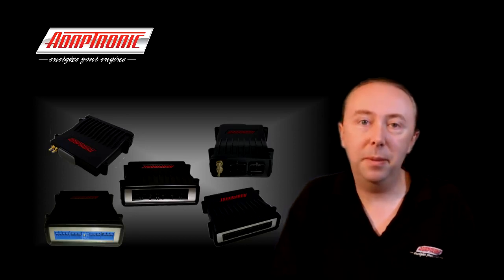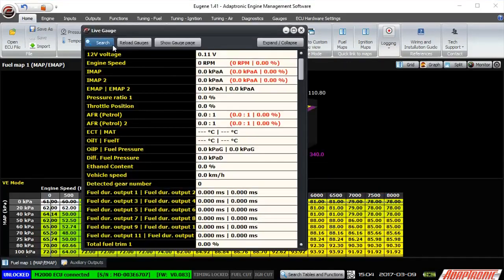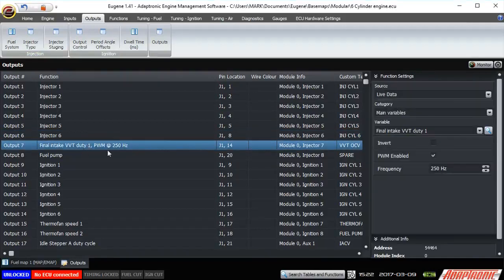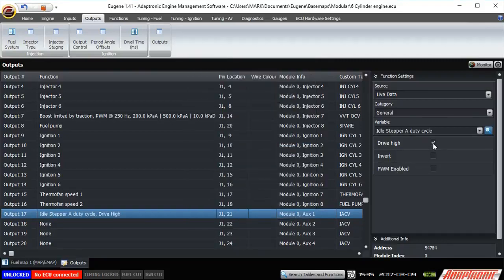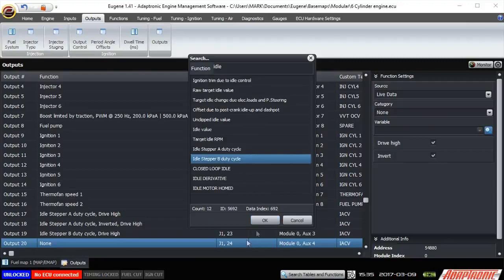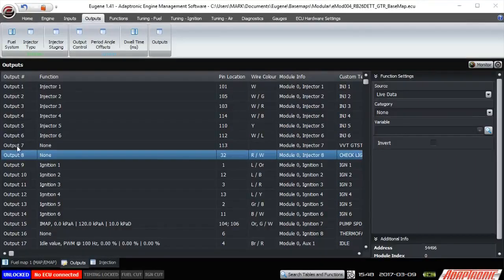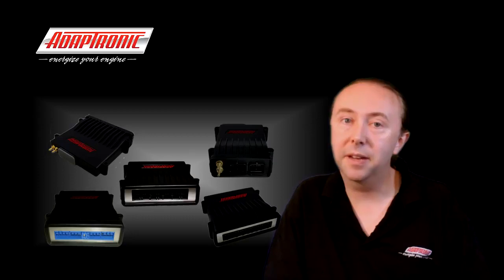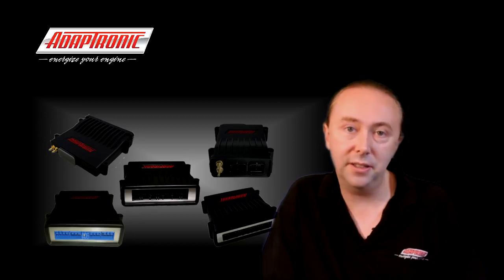Adaptronic - Setting up Auxiliary Outputs on Modular ECUs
Note:
These are unfinished on this ECU and very rudimentary.